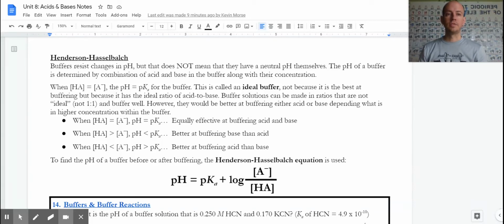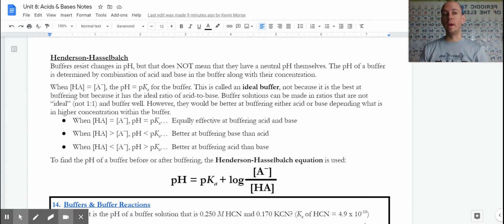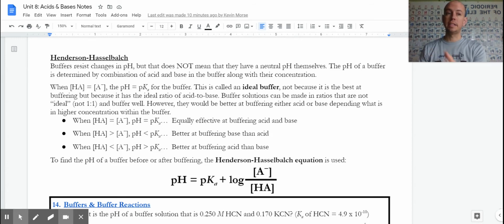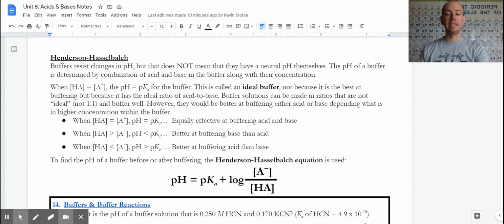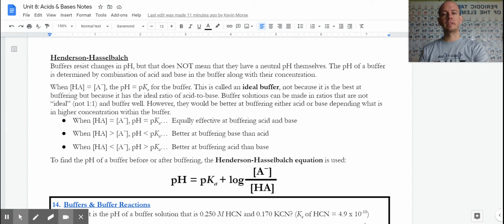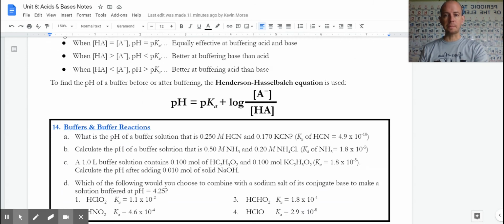AP Chemistry, Unit 8: Acid-Base Notes- Part 25